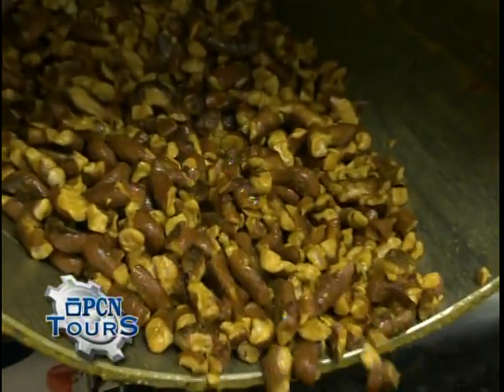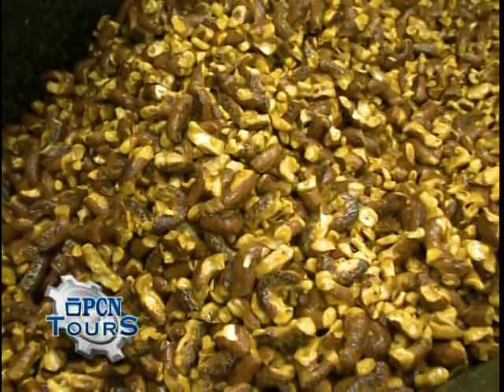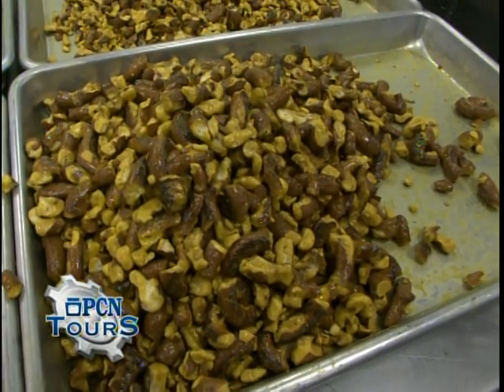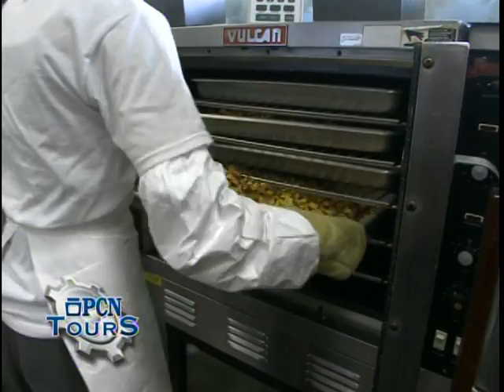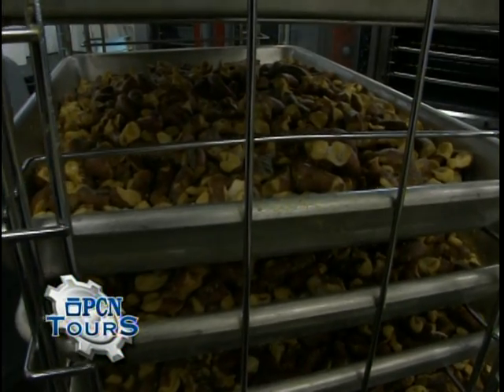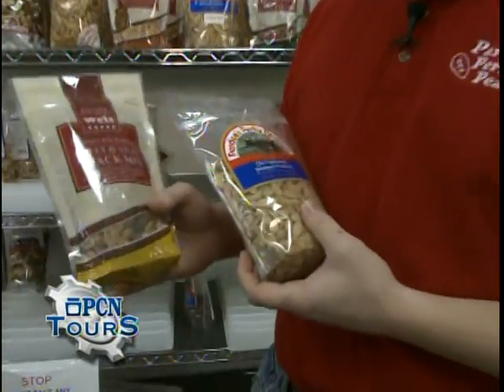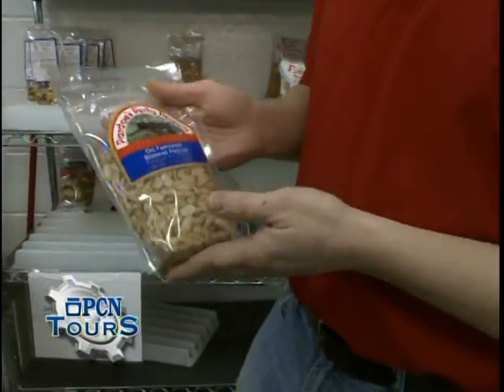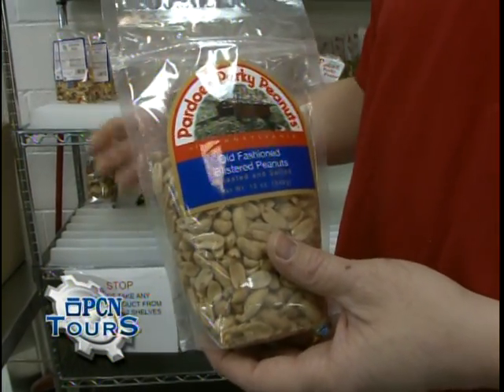Pardoe's Perky Peanuts PCN Tour: Part 8